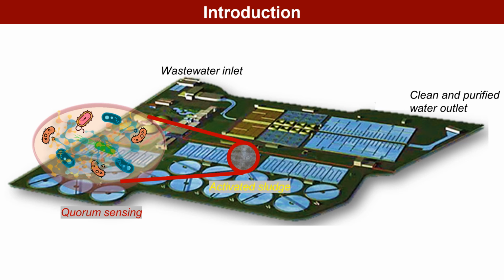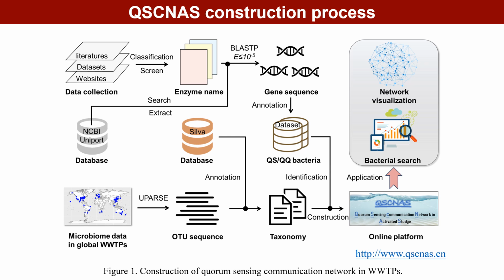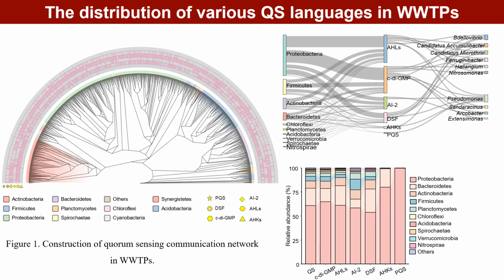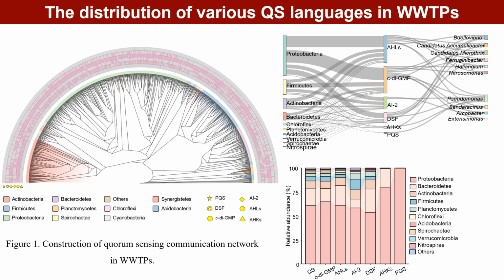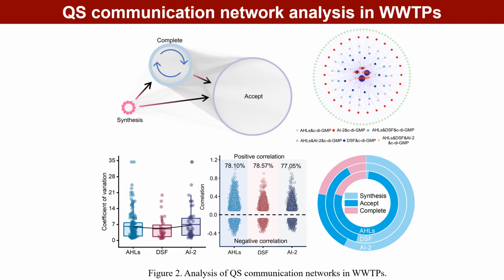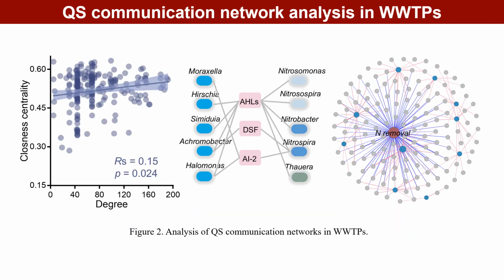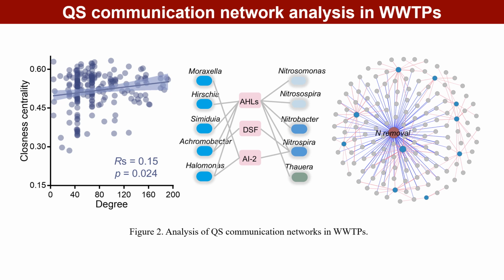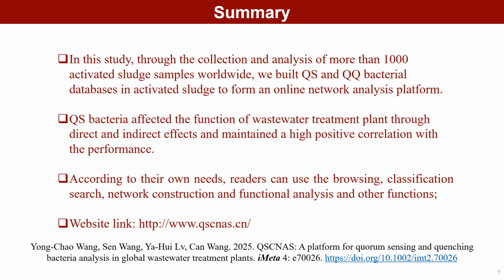iMeta | QSCNAS: Quorum sensing and quenching bacteria analysis in global wastewater treatment plants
QSCNAS: A platform for quorum sensing and quenching bacteria analysis in global wastewater treatment plants
Yong-Chao Wang, Sen Wang, Ya-Hui Lv, Can Wang

Graphical Abstract
This study identifies the potential quorum sensing (QS) bacteria in wastewater treatment plants (WWTPs) and constructs a QS communication network through the establishment of a local QS bacterial database with six languages and the analysis of over 1000 activated sludge microbiome samples collected from 269 WWTPs. The results not only advance the understanding of bacterial communication in WWTPs but also provide a valuable tool for developing regulatory strategies to optimize the functionality of these vital ecosystems.